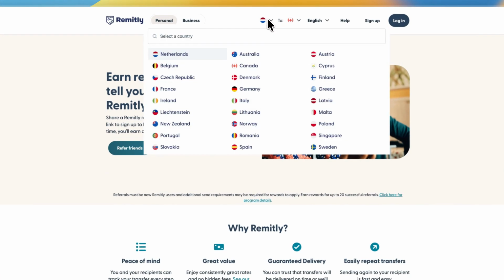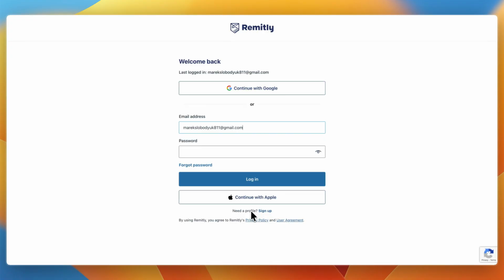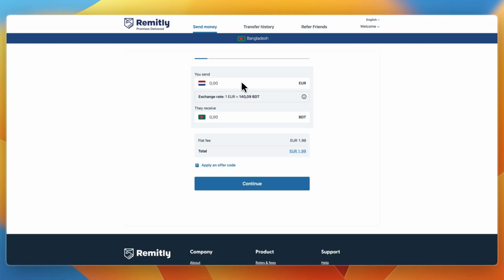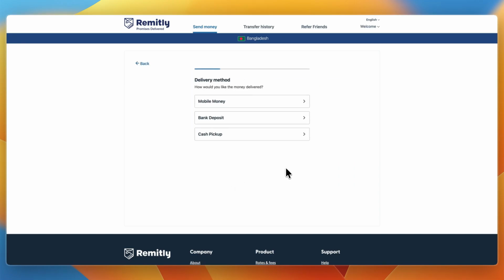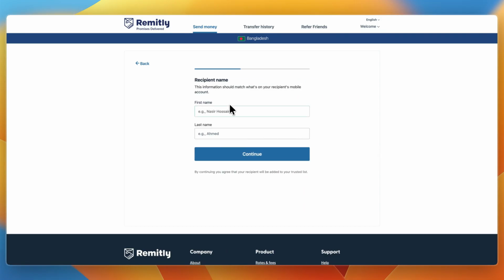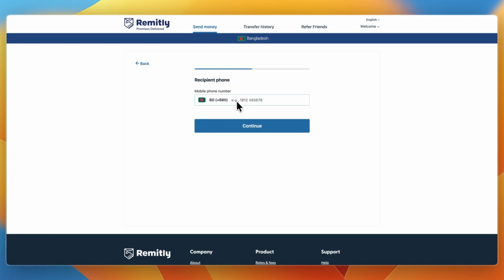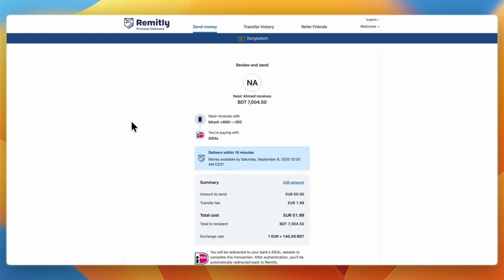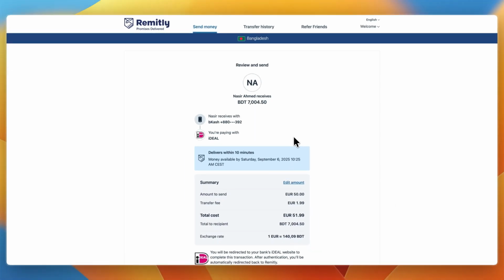How To Transfer Money From Australia To Bangladesh - Step by Step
In this video, I’ll show you how to transfer money from Australia to Bangladesh.

Sending money abroad doesn’t have to be complicated. In this tutorial, I’ll guide you step by step through creating your Remitly account, entering your recipient’s details in Bangladesh, selecting your transfer options, and completing a secure transaction from Australia. By the end of this video, you’ll know exactly how to send money quickly and safely to Bangladesh.